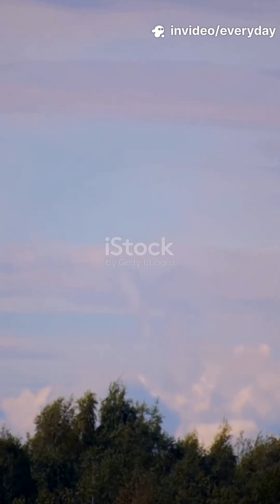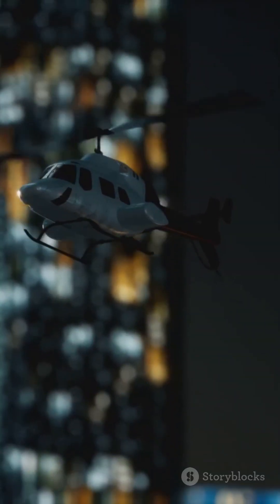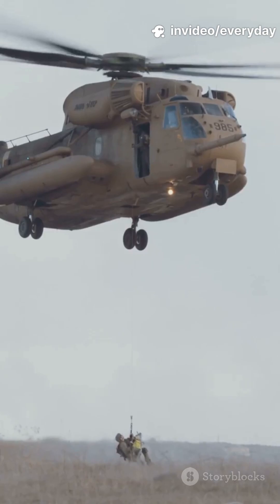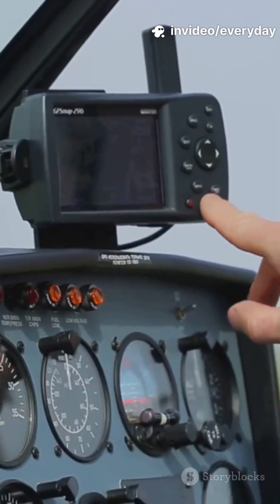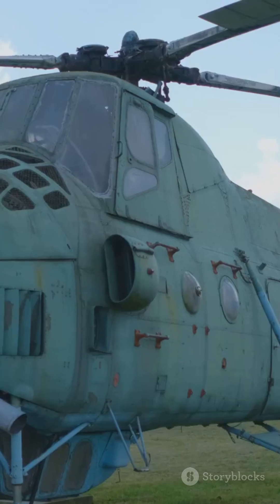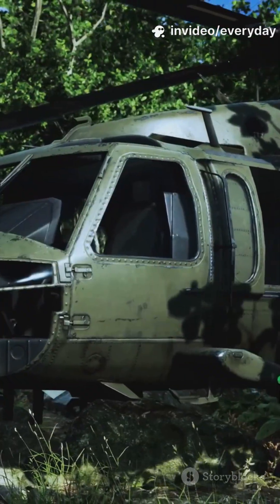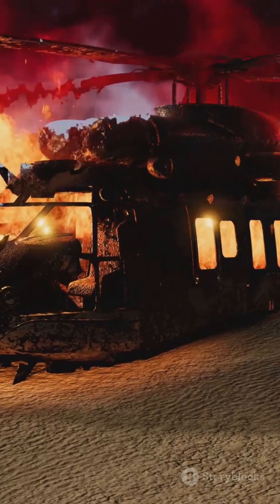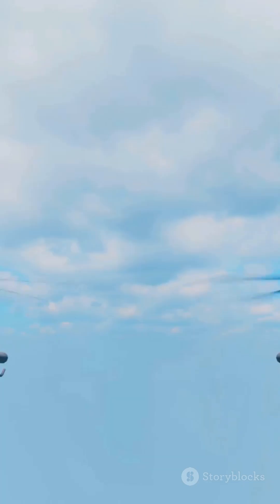Civilian vs Military Helicopters Explained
Discover the key differences between civilian and military helicopters in this fast-paced visual comparison! Featuring bold subtitles with popping effects and a crisp New Yorker-accented female narration, this YouTube Short breaks down design, performance, and mission roles using stunning stock footage. Perfect for aviation fans eager to spot what sets these choppers apart—from sleek passenger cabins to rugged combat features. Watch as we highlight speed, armament, and versatility in just under a minute!